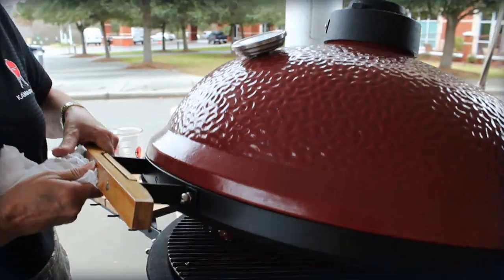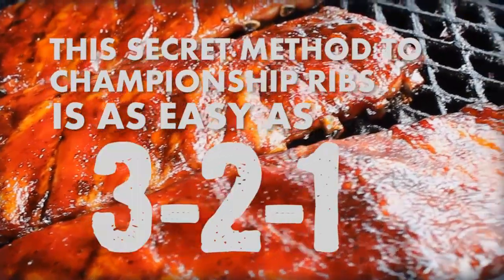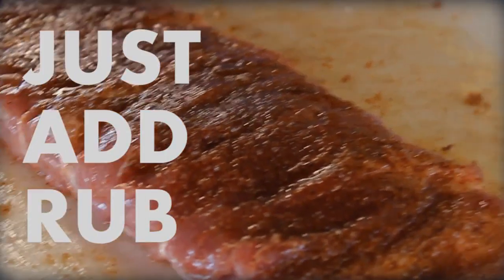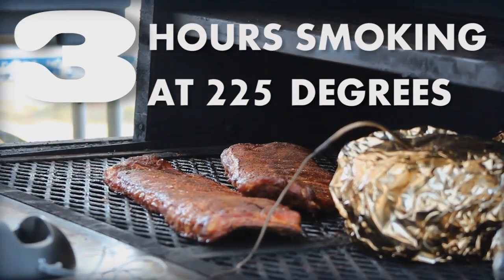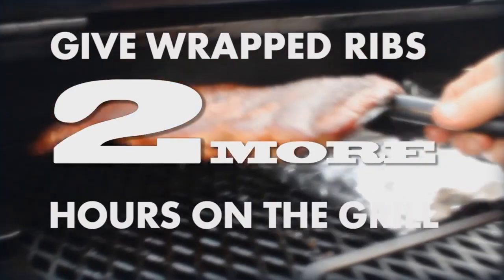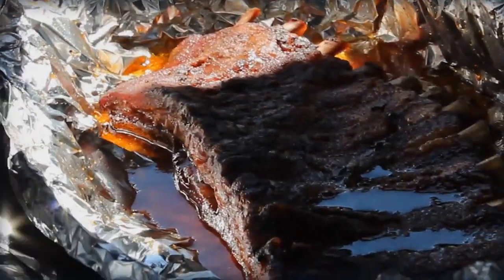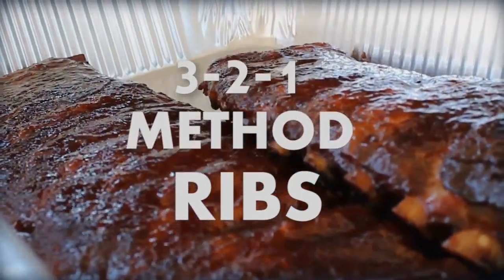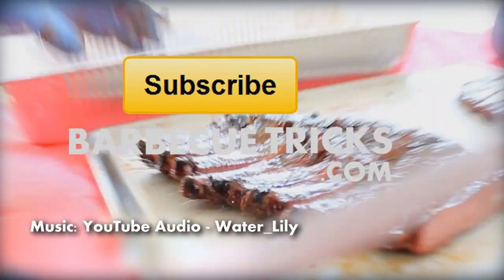BBQ Ribs Fall Off The Bone Trick | Barbecue Tricks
It’s a BBQ trick for cooking championship ribs that’s as easy as 1-2-3…

Hey It’s Bill with BBQ tricks.com and actually this trick is as easy as three two one.

The trick is to break down the low and slow cooking process into three easy to remember segments and add in some time spent wrapped in foil.Full recipe

Category
Food Home & Garden Learning & Education
Host/Producer/Director:
Bill West
Written by:
West
License